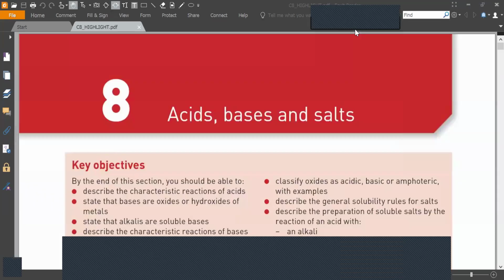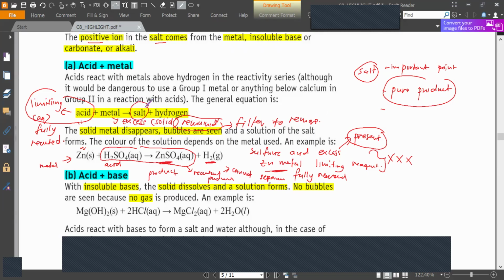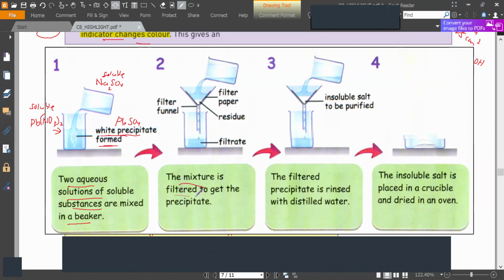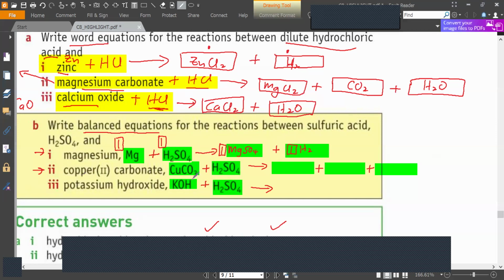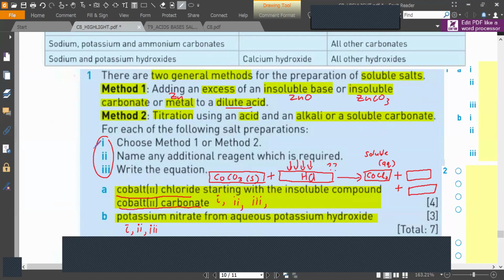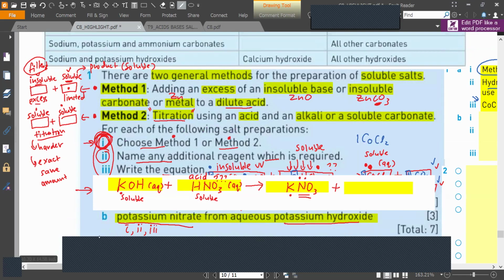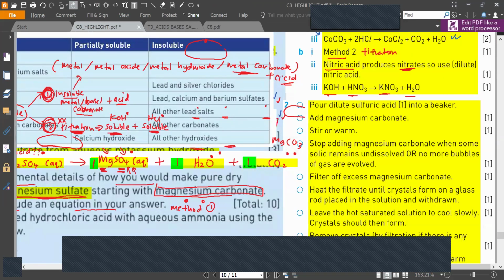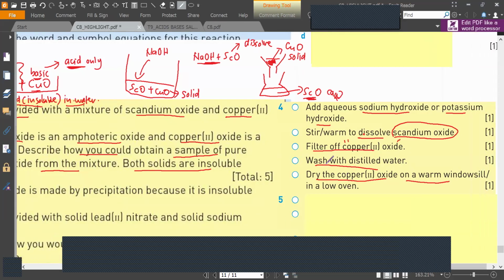56_GAON 1_3_26 CHEM C8 REVISION